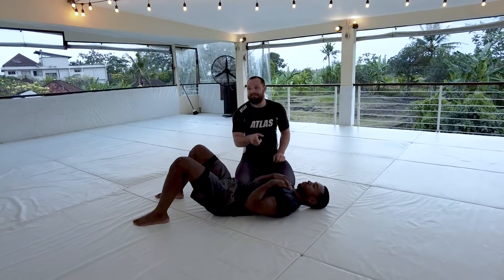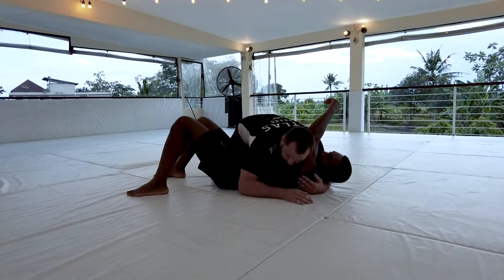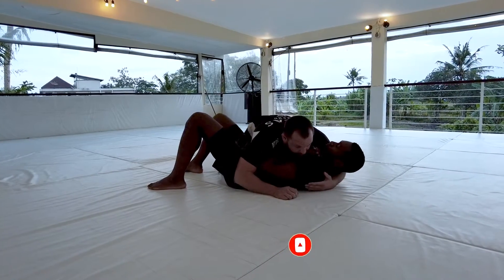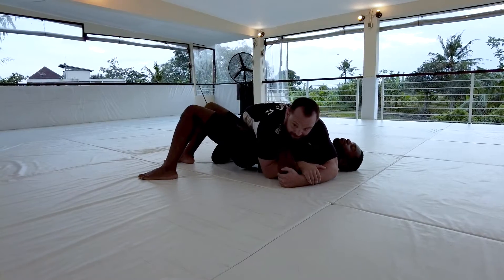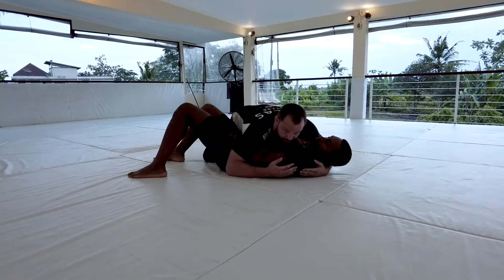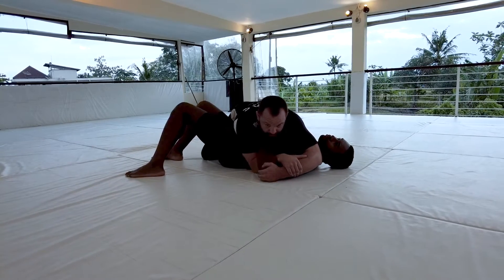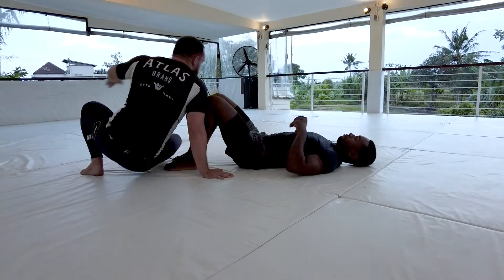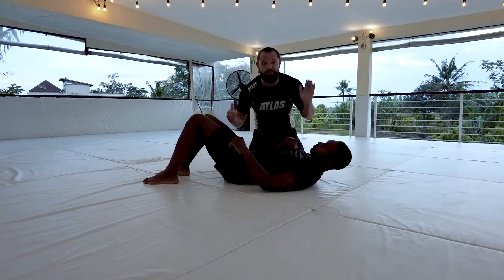BJJ Underhook counter to Wrist Lock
In this video second degree black belt Justin Sidelle shows how to do a No Gi wrist lock from side control. Rituals Jiu Jitsu is located in Bali, Indonesia.